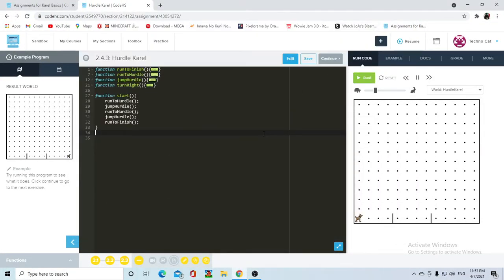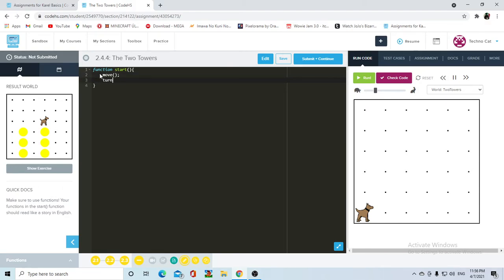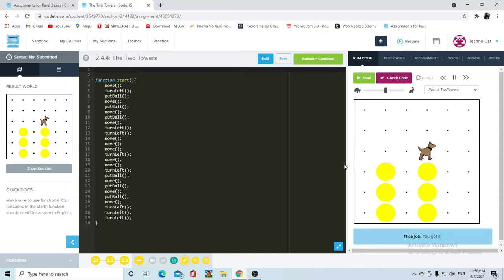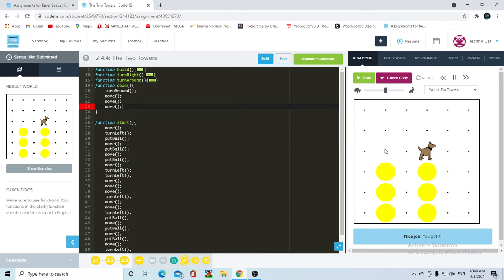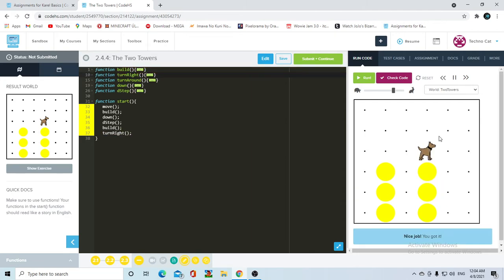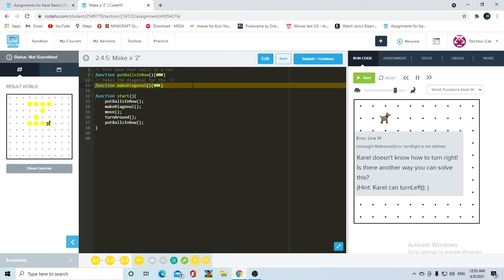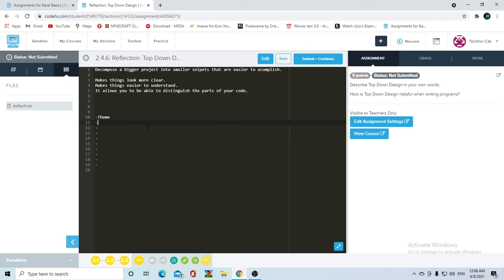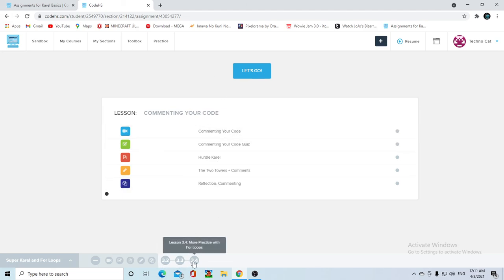Top Down Design | CodeHS Tutorial| Karel Programming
In this video we finish unit 2 of Karel Programming; here we meet with Top Down Design, a very powerful tool for when making big projects that take time and organization.